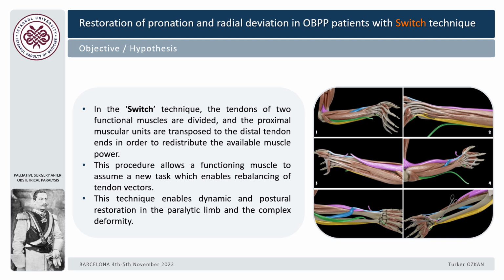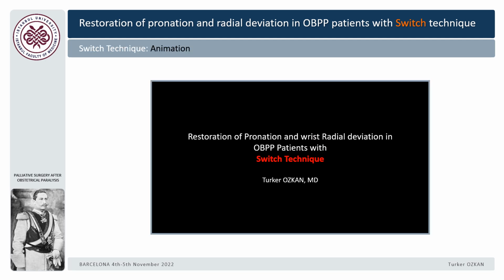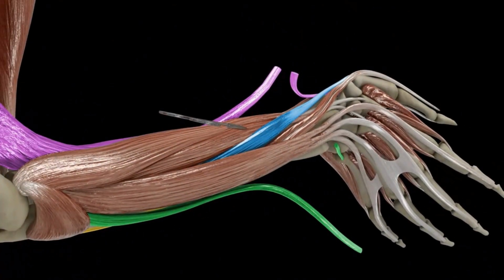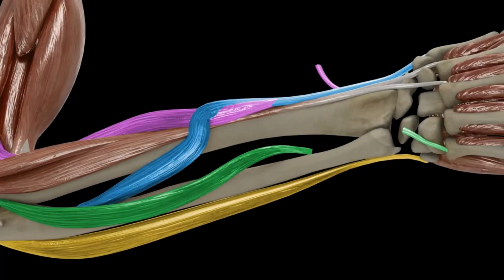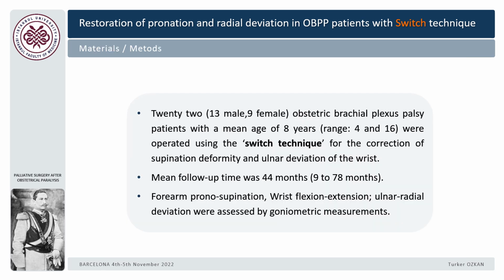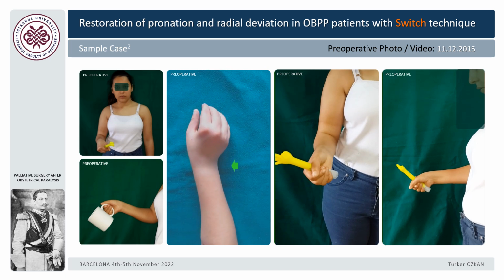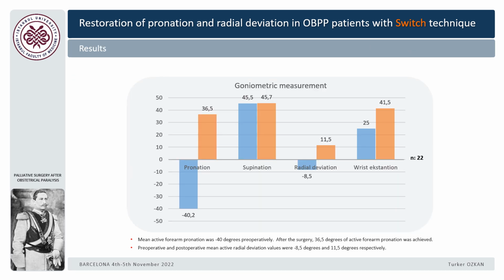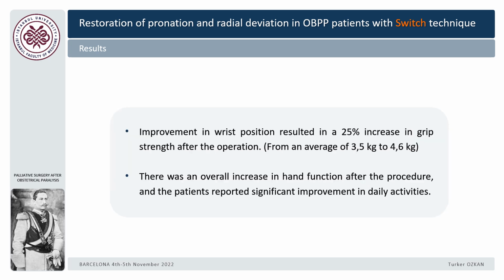Restoration of Pronation and Radial Deviation in OBPP with the Switch Technique. Turker OZKAN, MD